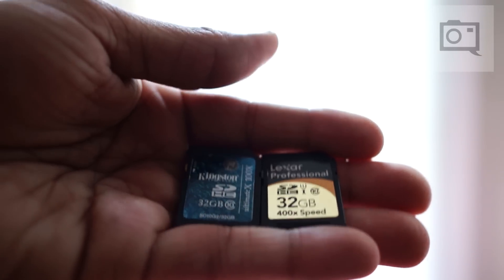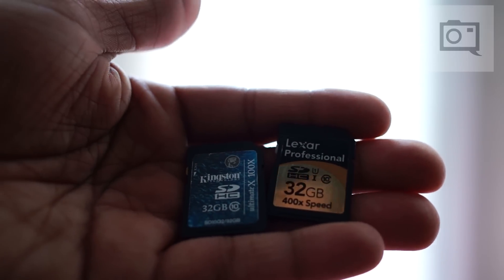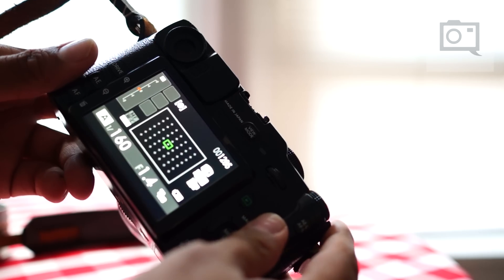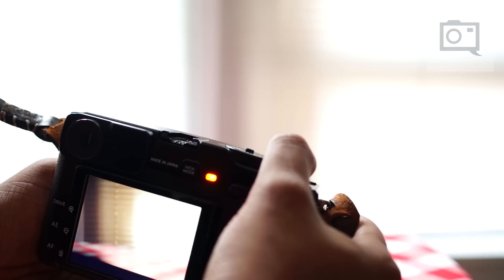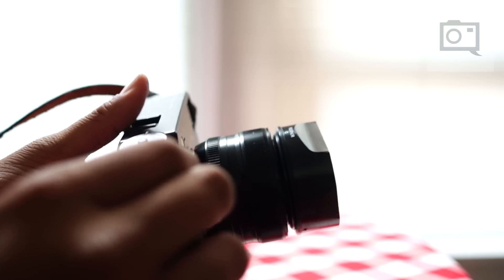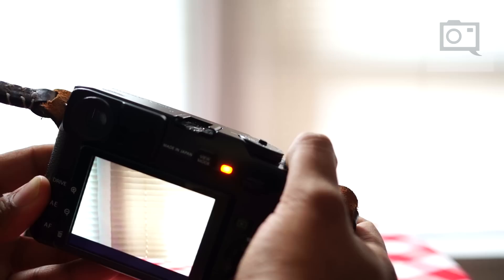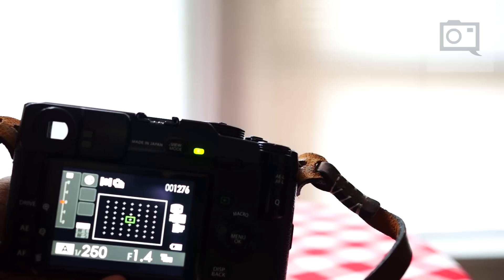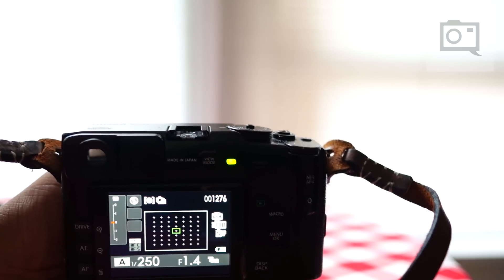Do You Need a Faster SD Card?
In this video, we take a look at the difference between a 100x and 400x SD card. And figure out which one you need.